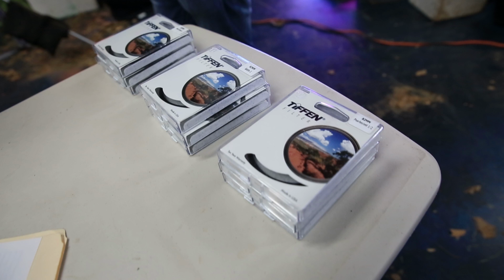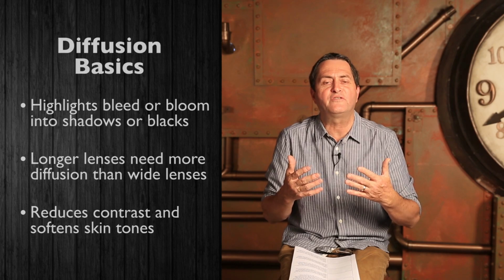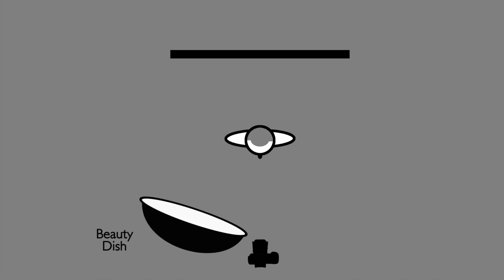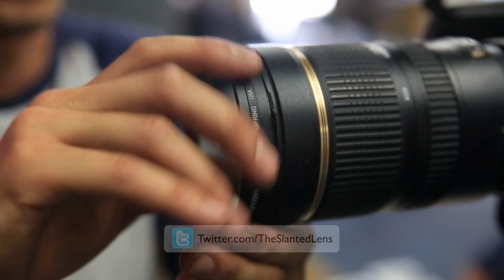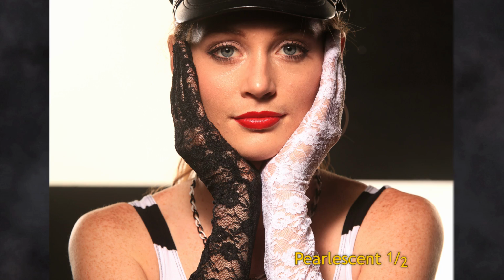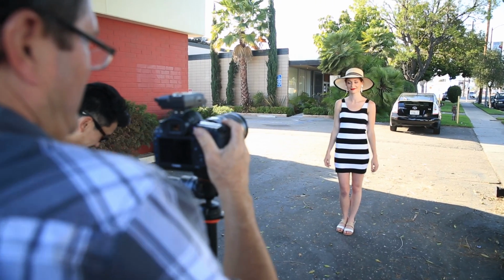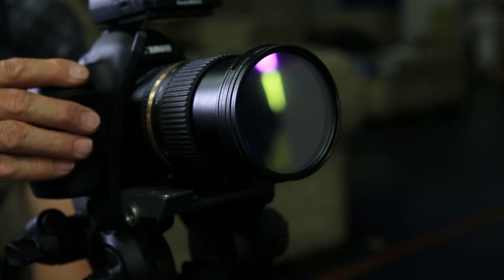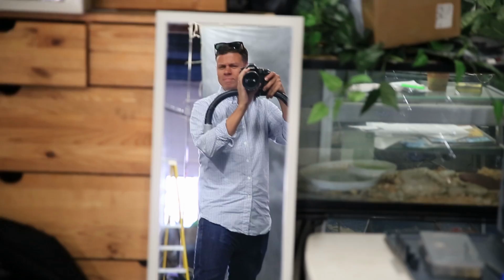Diffusion Filter Comparison - Photography Tutorial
For today's TSL lesson, we are going to look at camera diffusion. In the late '80s and '90s, you could not shoot with enough diffusion on the camera. Today, we live in an era of sharpness. We've hit the point where it's so sharp that it is difficult for retouchers to get a nice image.

I think the trend now is shifting towards a little softer image in camera that needs less work later on.

Let's take a look at these three different types of filters Tiffen makes. We used them on a black-and-white set inside as well as outside.